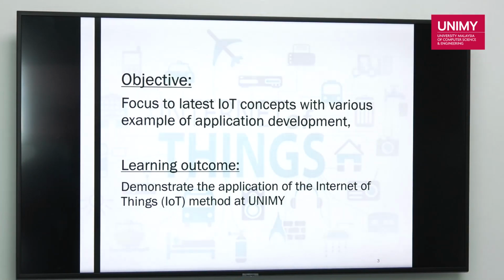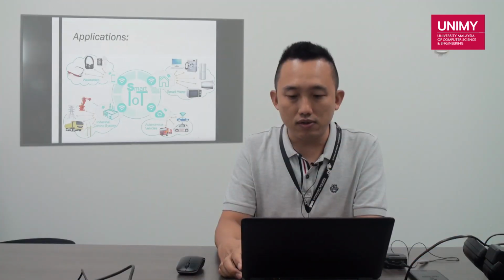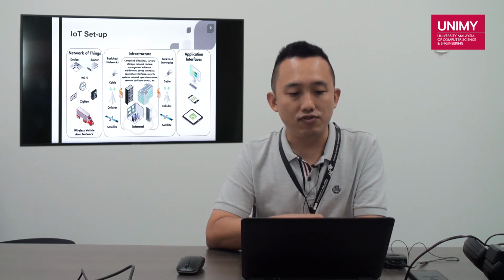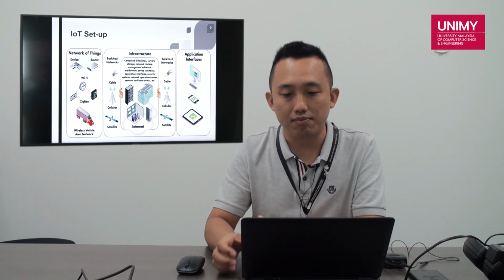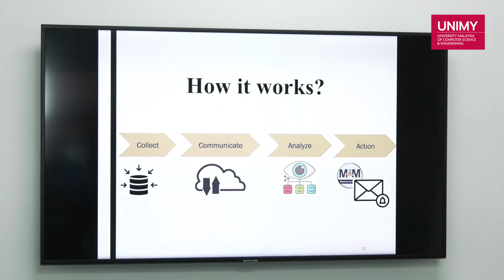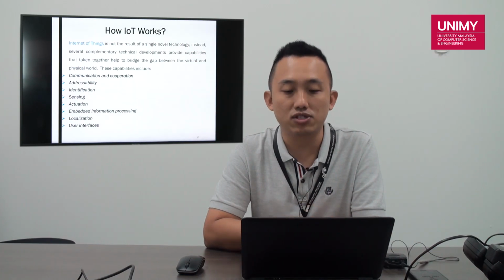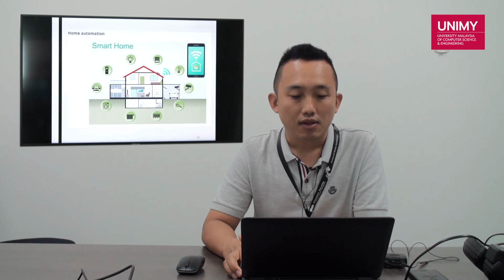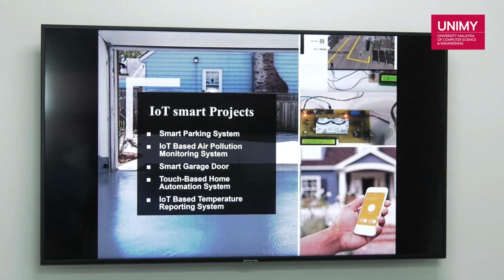Virtual Workshop IOT - Mr. Yap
and Join our Virtual Workshop & Openday now!